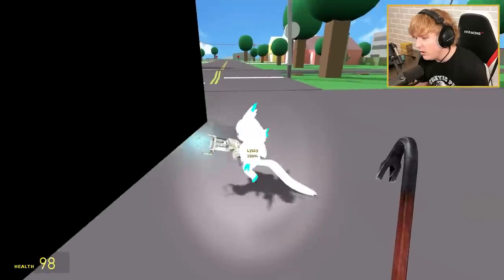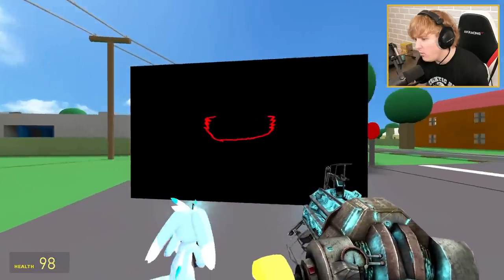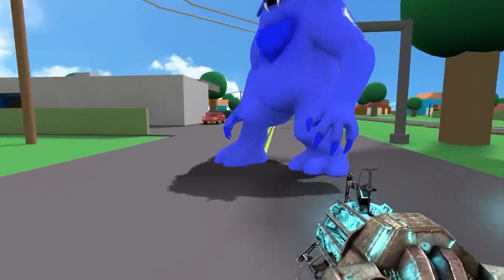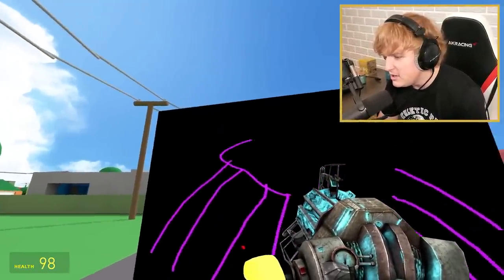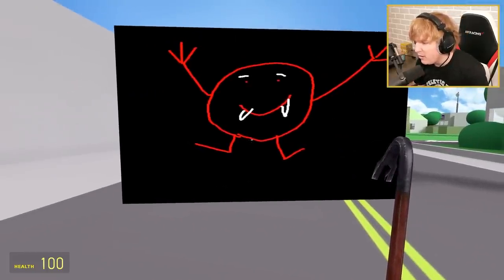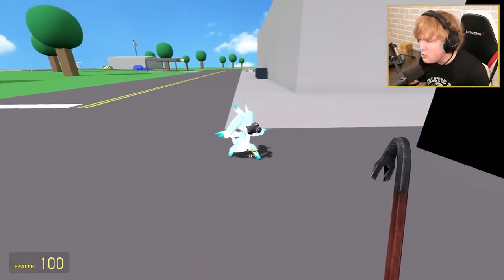Do NOT Draw GARTEN OF BANBAN 6... (Fairy Ururoo, Broccoli Baner, Dr Fluffy Pants)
we drew the 6th pack of GARTEN OF BANBAN characters today including Broccoli Baner, Cyclopus, Dr Fluffy Pants, Fairy Ururoo, Hair Tennes, and Miss Luna! Enjoy :)